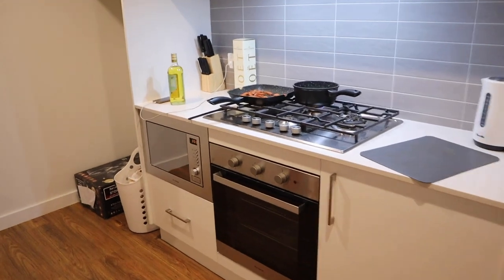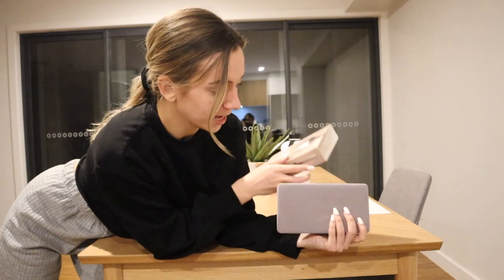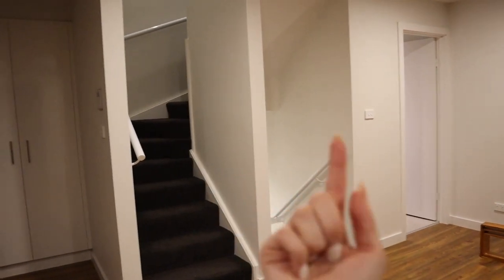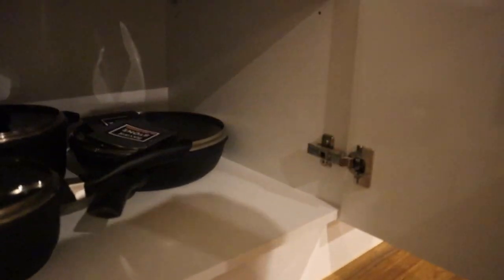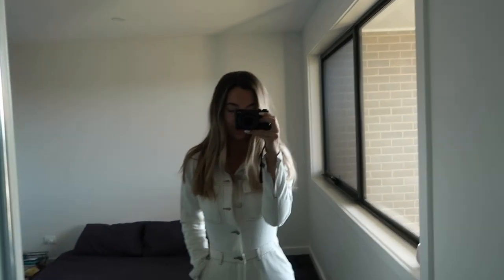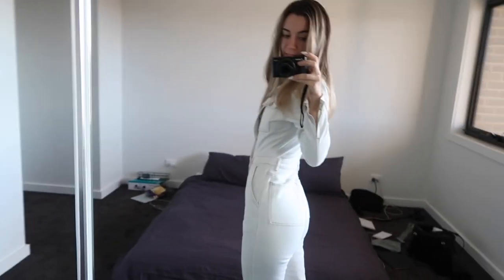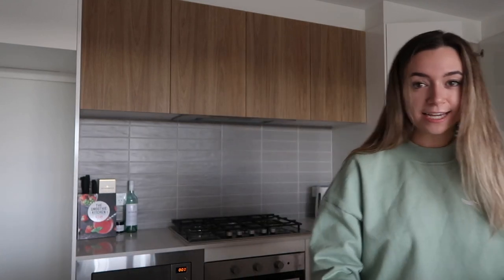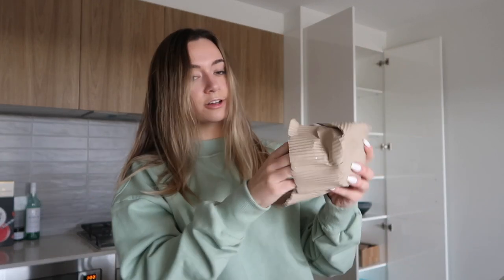MOVING VLOG 3 - Target & Kmart haul, Amazon Kitchen Essentials & Unboxing our BROSA lounge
Hellloooo friends xxx

Welcome back to Moving Vlog 3 including a target home goods haul, a Kmart haul, Amazon Kitchen Essentials Inspiration,  Unboxing our BROSA Oslo lounge and Unboxing our Breville Barista Pro Coffee Machine in sea salt!

P O S T I N G  S C H U E D L E
Wednesday 4-7pm AEST - Main week video
Sunday 10am - 2pm AEST - Bonus weekly video

I am a Canberra Youtuber with a Positive Lifestyle channel where I post normal lifestyle content such as fashion hauls, home decor videos, house tours, moving series, skin-care, tanning, night and morning routines. However, I have a focus on living a positive lifestyle, aligning with recommendations from the field of positive psychology and encourage viewers to embrace their vulnerabilities by showing you my vulnerabilities and loving them for me! Come join the community to follow my mental health journey and learnt to grow and flourish with us all!!! Ily xx

       - Goals and Manifesting
       - Short Films

This video begins on moving day number 3 as Sam and I are cooking Chorizo Gnocchi in our new kitchen while I run through some of the house hold kitchen essentials we purchased from Kmart and Target.

We also go shopping at Kmart, Target, Harris Scarfe and on a search for bodum cups - see link for bodum cups on amazon below. We then pick up are Oslo lounge from Brosa furniture design. We were torn between choosing the Oslo lounge and the Pamerlo lounge from Brosa. I am very happy with our lounge and highly recommend the protection kit.

I then emptied most of our kitchen home decor, our coffee decor and kitchen organisation - something which I will create a whole series of home organisation on its own such as kitchen organisation, pantry organisation, laundry organisation, kitchen storage, linen cupboard organisation etc!

I then unboxed the Breville coffee machine, specifically the Barista Pro! We are used to using the Barista Express and would happily recommend either - the Breville Barista Pro was a house warming gift from my mum who knew I would love the sea salt colour so opted to buy me the Barista Pro!
Brosa Lounge

Dining Table

Amazon Products

Kmart Haul Products

Target Products

GET TO KNOW ME - FAQ
➭ How old are you?: 23
➭ Where are you from / live?: Canberra Australia
➭ Where did you grow up?: Canberra, Australia; Guangzhou China; Jakarta, Indonesia; & Christmas Island, Australia
➭ Do you have a degree?: Yes, I have a Bachelor of Science Psychology
➭ Do you have a non-Youtube job?: Yes, I work full-time in social justice / human rights by helping Victims of Crime (if you need assistance, please find your state's Victim Support Service)
➭ Anxiety Tips: 1) You can put yourself first and still be nice; (2) Go deep and find your triggers, get to know your anxiety; & (3) Prioritise self-care and PERMA
➭ Are you in a relationship?: Yes, dating my best friend Sam - insta: @sam.whithear
➭ Favourite place to travel:? Bali, Thailand and Singapore! And Europe ofc

MOVING SERIES SERIES FAQ
➭ How to buy a house? Set goals, set realistic budgets, and assess what you're willing to compromise on to get achieve your goal
➭ Did you buy a new build?: Yes, we bought off the plan
➭ How to save?: Set realistic budgets, literally change your job just to get more money if this is your primary goal, live at home & decrease your living expenses without jeopardising your happiness
➭ Did Sam and you buy together?: Yes, we are 50% co owners

➭ What equipment do you use?: canon G7x Mark II & Canon EOS M50
➭ Subscriber count? Currently 560 subs - Manifesting 1000 baes, join up xx

1) I am not a psychologist or a professional on mental health, all advice I provide is from my personal experience ONLY
3) Occasionally the products I am mentioning in these videos have been gifted to me, however I will never promote or recommend something I wouldn't use and love myself, or that doesn't align with my values